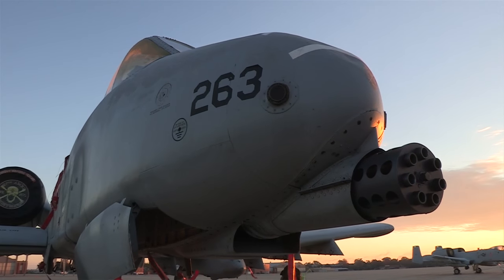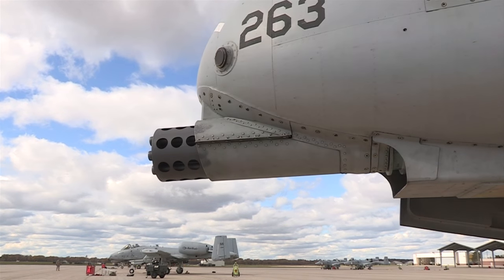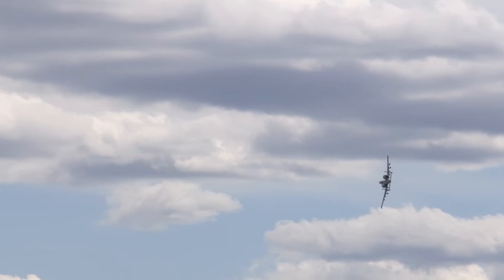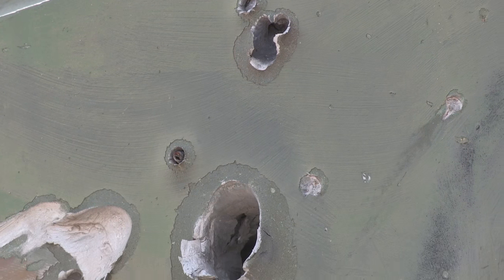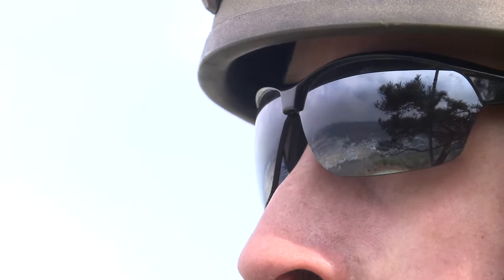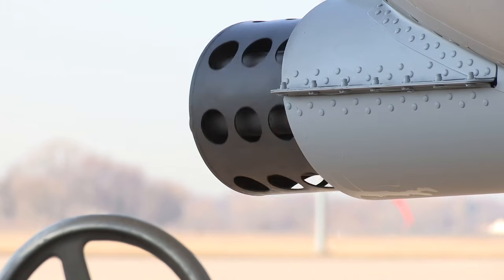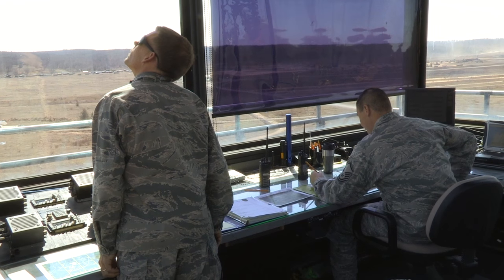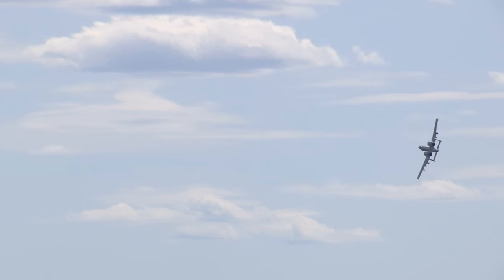The GAU-8 Avenger - A-10 Thunderbolt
Video Feature on the A-10 Thunderbolt II Aircraft with a focus on its primary weapon system, the GAU-8 Avenger